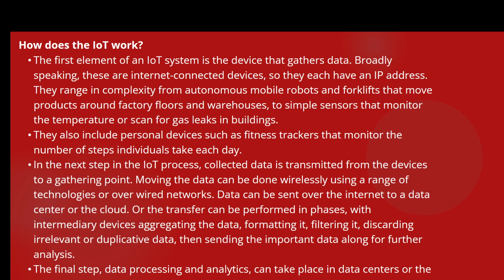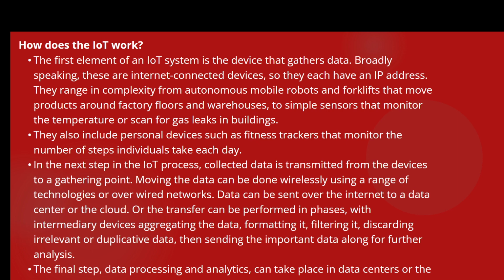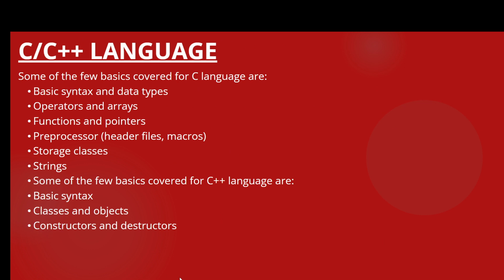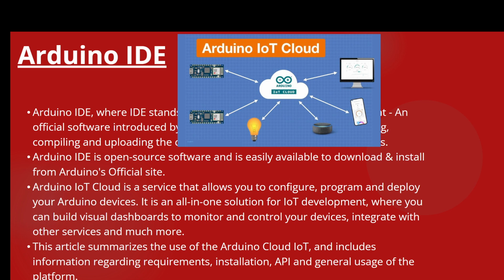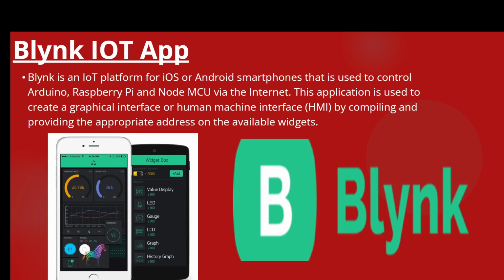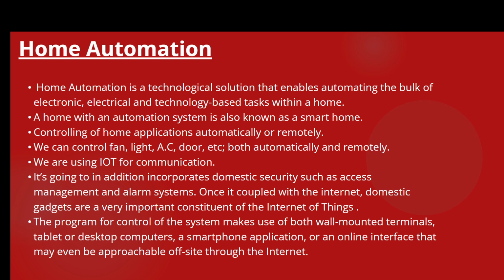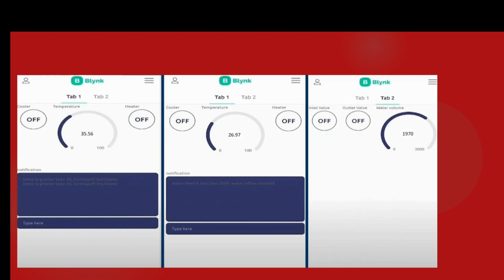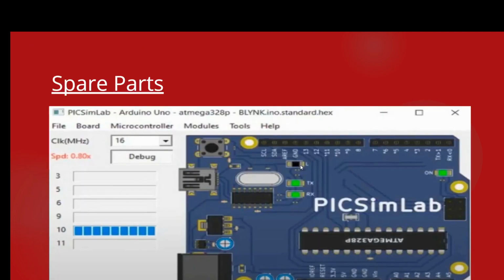EMERTXE IOT INTERNSHIP PPT VIDEO PRESENTATION BY ANIKET MISHRA